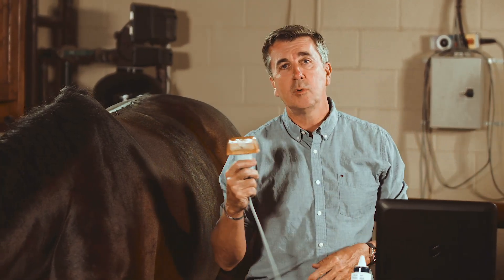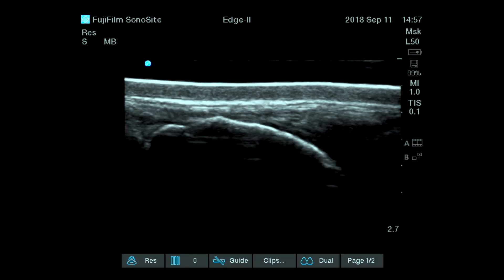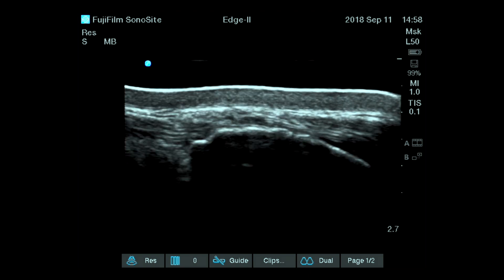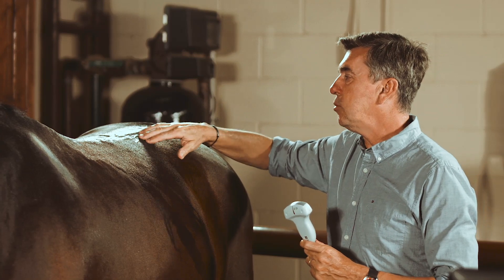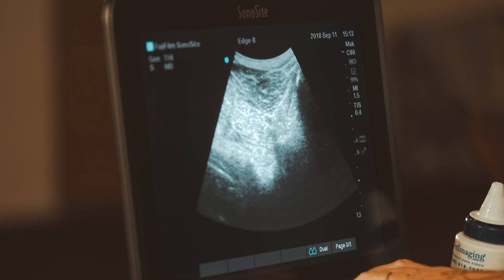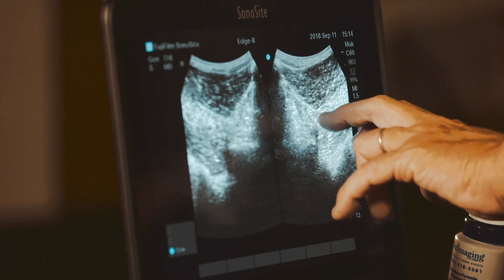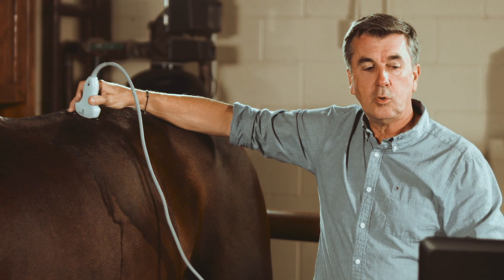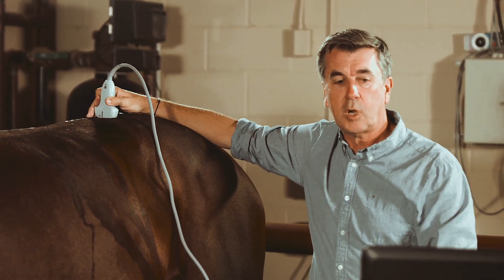Equine Back Exam: SonoSite Veterinary Education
In this video, Dr. Philippe Benoit, DVM, DACVSMR, discusses equine back imaging, how to improve your ultrasound imaging skills of the back, and pathological findings and treatment options. For more on ultrasound for equine ultrasound education